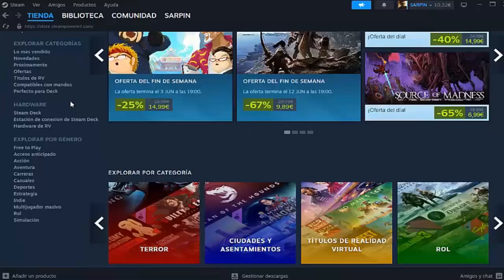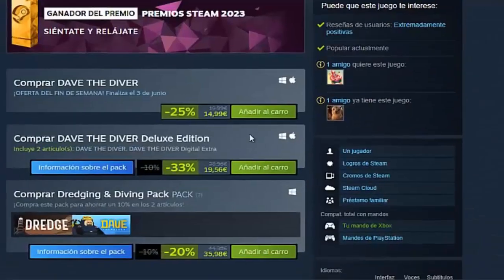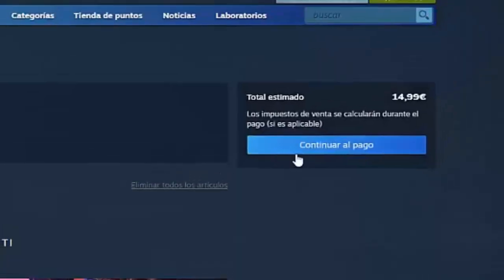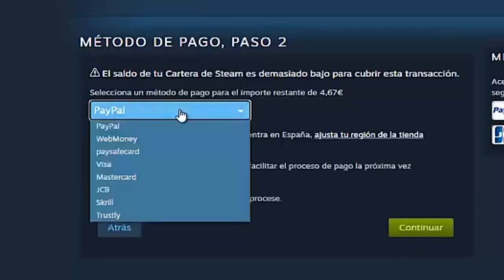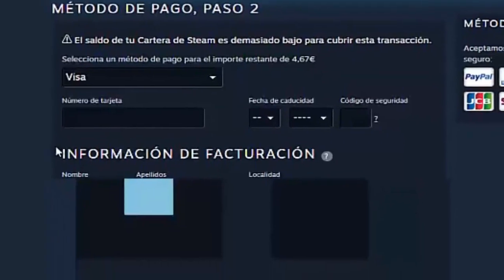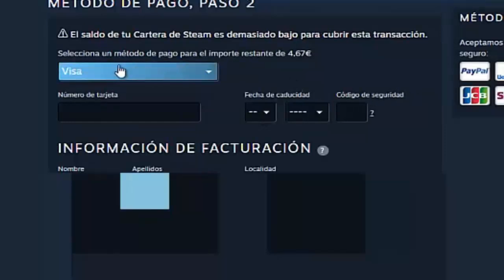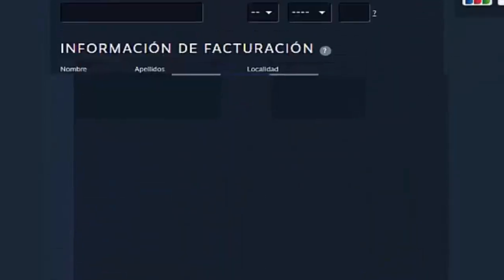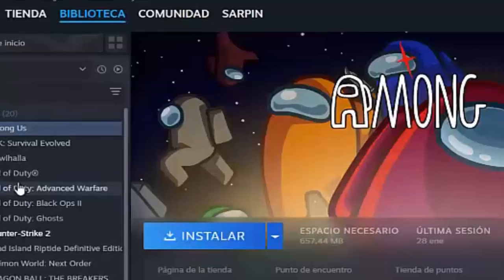How to BUY Games on Steam with my Debit or Credit Card (2026)